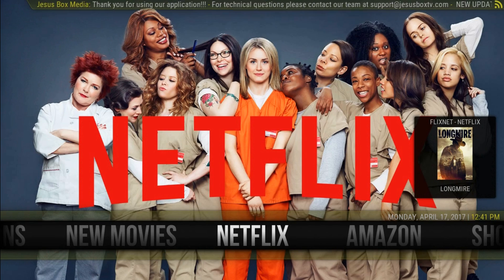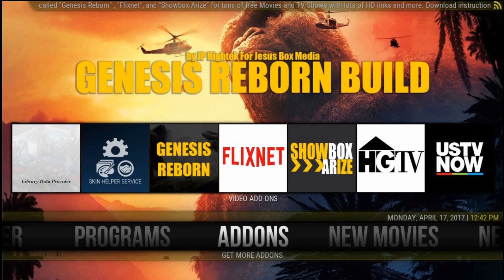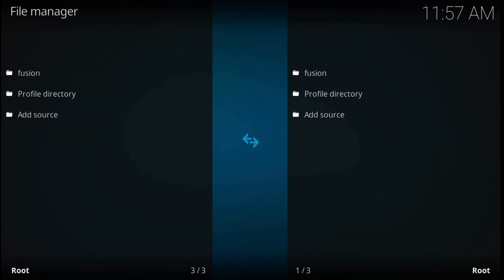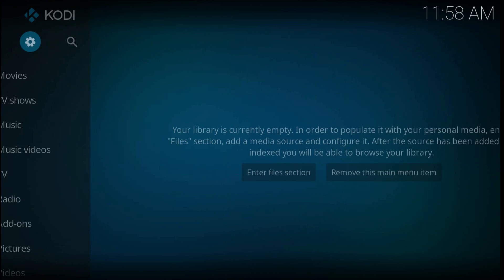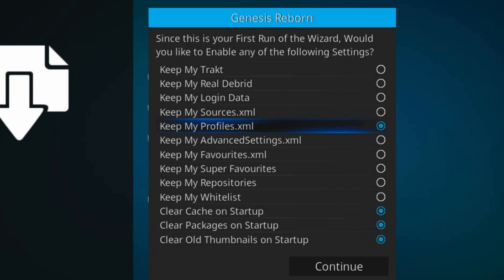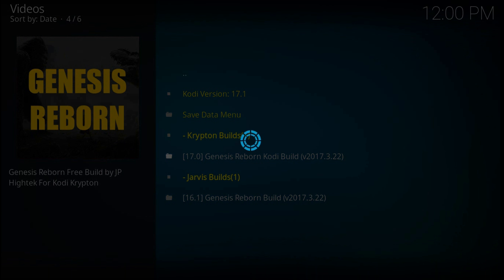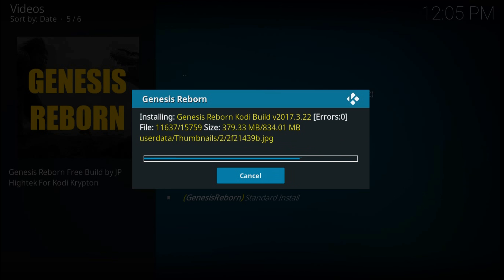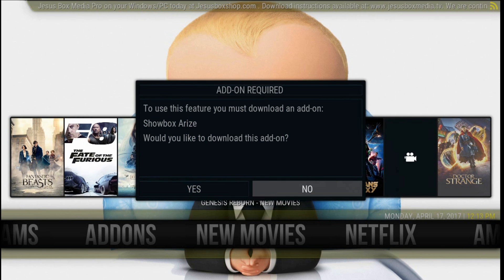Install Genesis Reborn Build on Kodi 17 Krypton - Light & Simple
This is a fast presentation of the Build Genesis Reborn and a how to install Genesis Build on Kodi Guide. The build is really simple, with a great design and a lot of content. Mainly filled with Movies and TV-Shows.